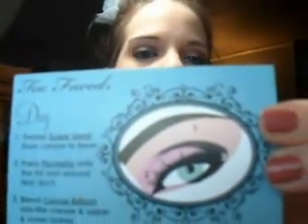Too Faced Summer Pallet Tutorial